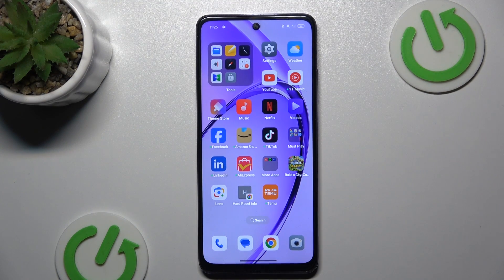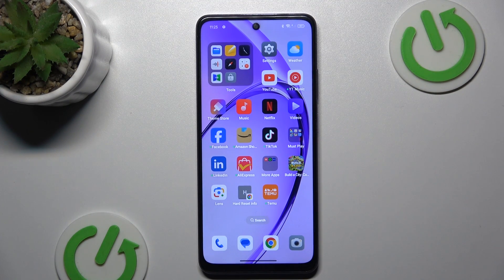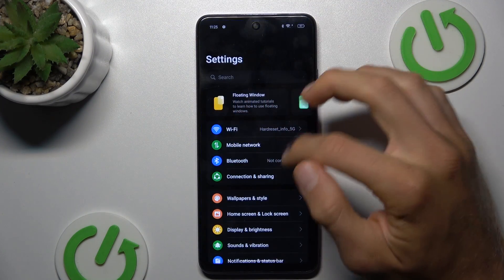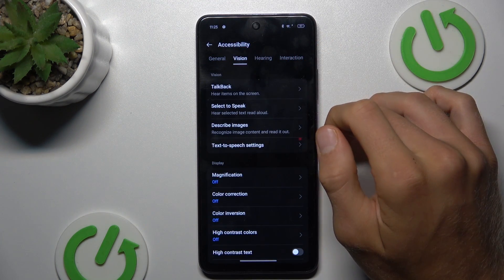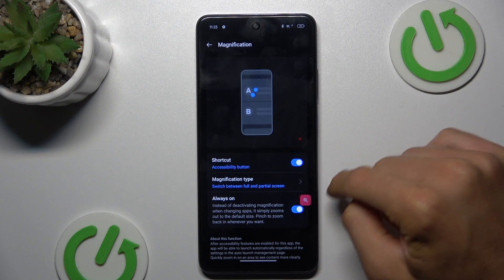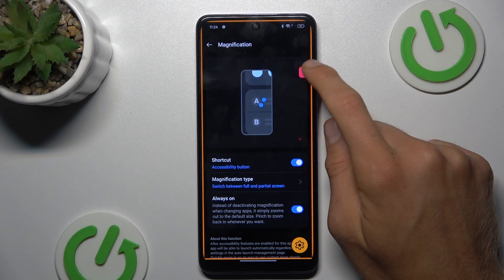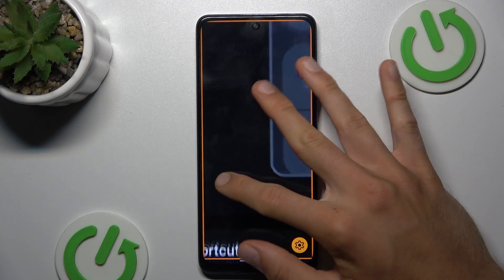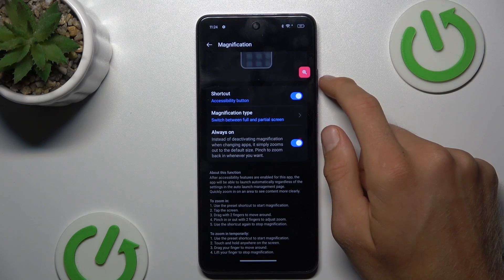How to Add or Remove Magnification on OPPO A80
This tutorial will show you how to enable or disable the magnification feature on your OPPO A80. Learn how to zoom in on your screen for better visibility and accessibility, and easily switch back to normal view when needed.

What is the purpose of the magnification feature on the OPPO A80?
How do I access the settings to enable or disable magnification on my OPPO A80?
What are the steps to activate magnification gestures or shortcuts on my OPPO A80?
Will using the magnification feature affect the performance or responsiveness of my device?
How can I quickly switch between magnified and normal view when magnification is enabled?